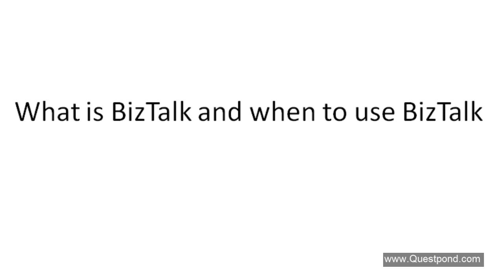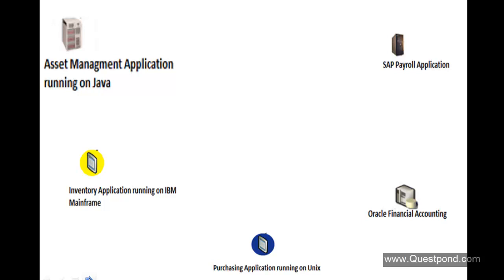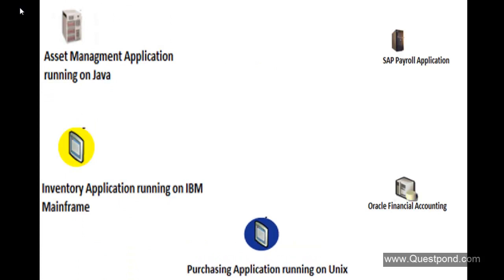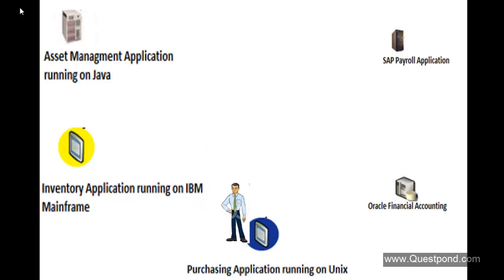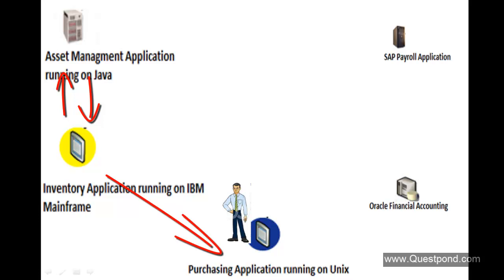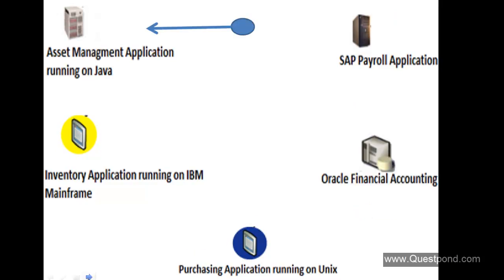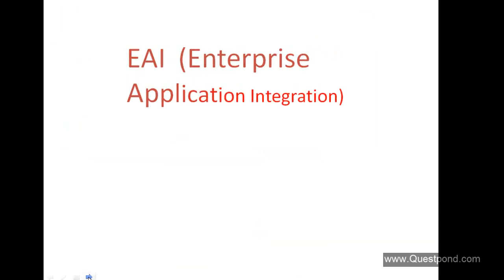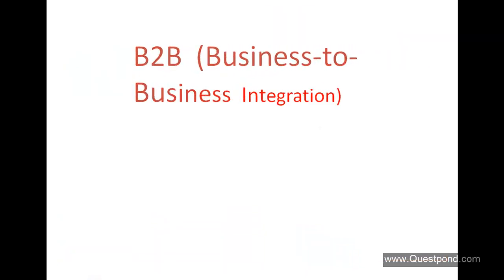What is BizTalk and why do we need BizTalk ? | BizTalk Interview Questions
In this video we will try to understand , what is Biztalk and what scenarios we need Biztalk.